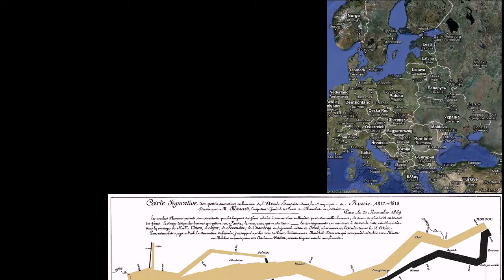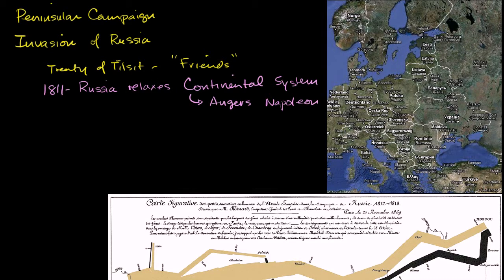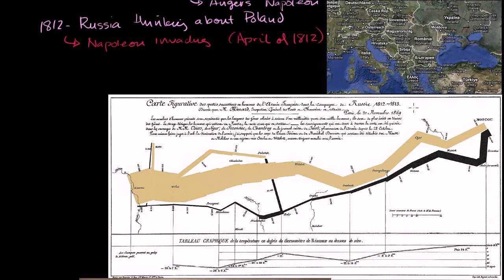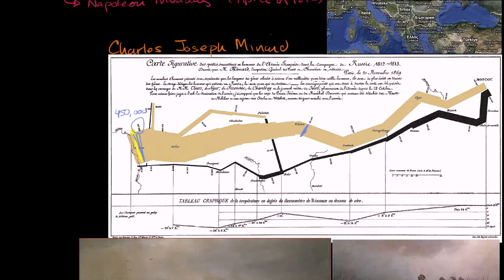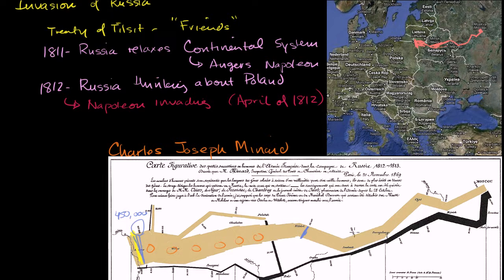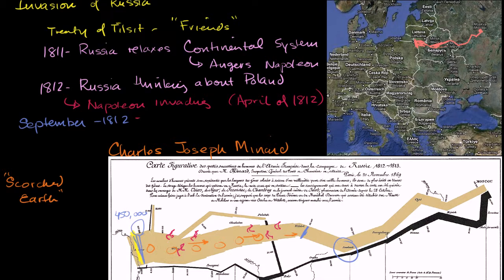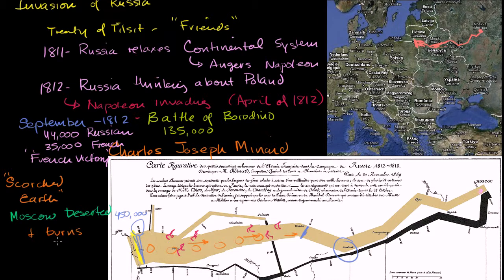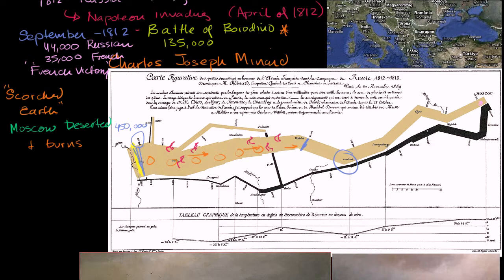5. French Invasion of Russia